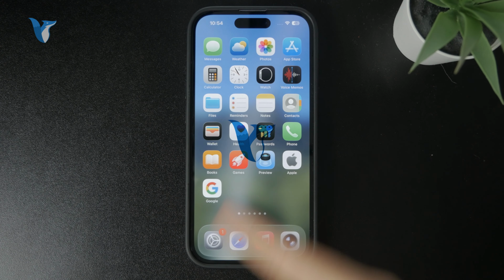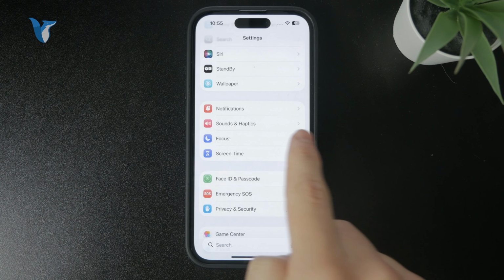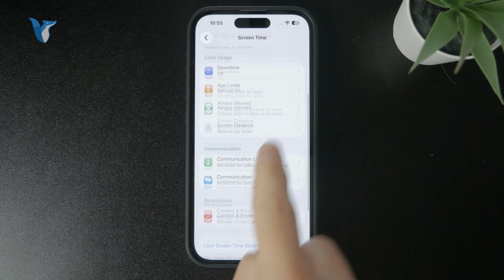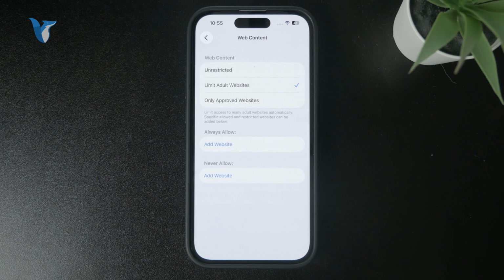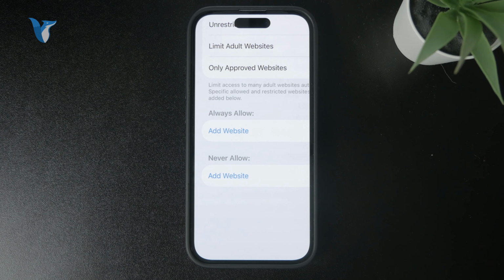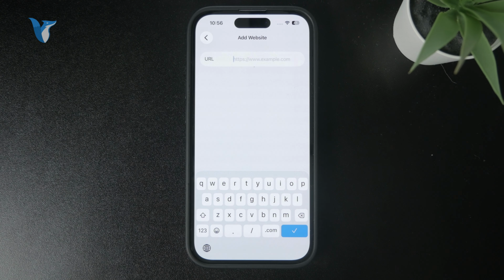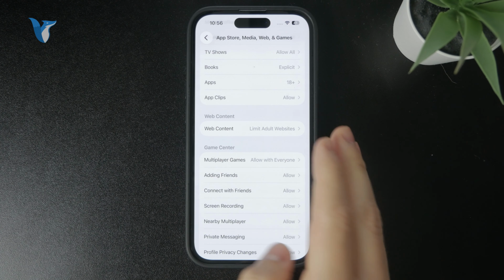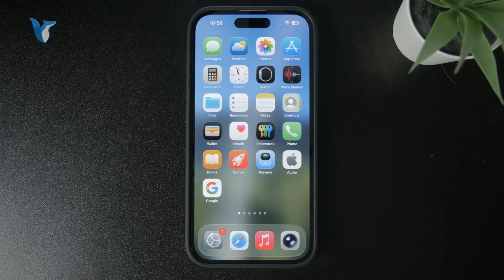How to Block Specific Sites in Safari on iPhone (tutorial)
Want to block specific websites in Safari on your iPhone? In this video, I show you step by step how to use Screen Time and content restrictions to prevent access to certain sites.